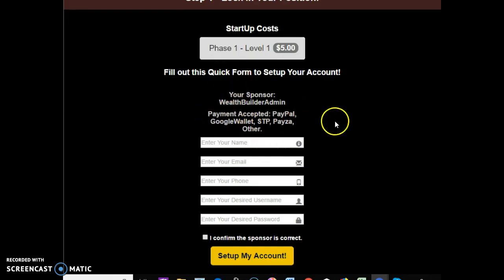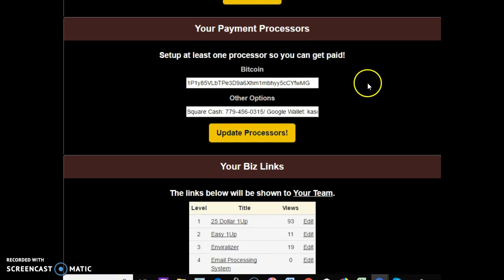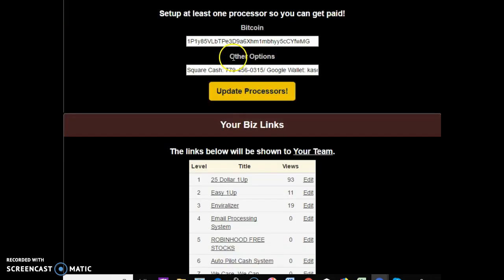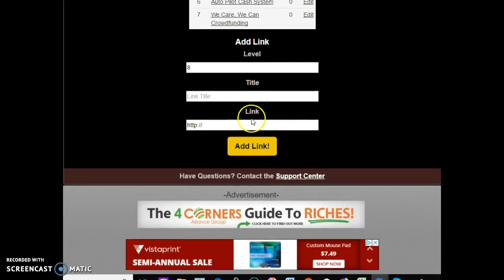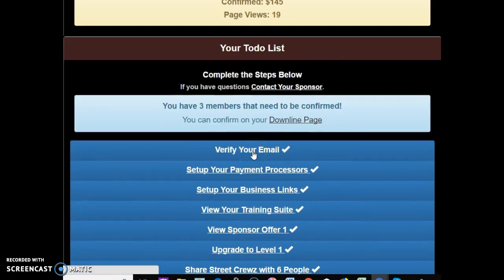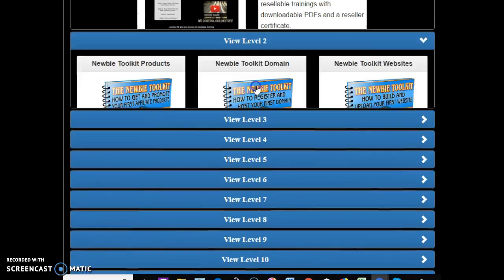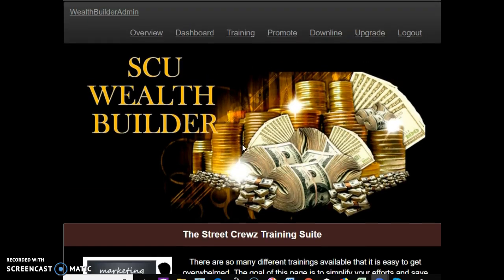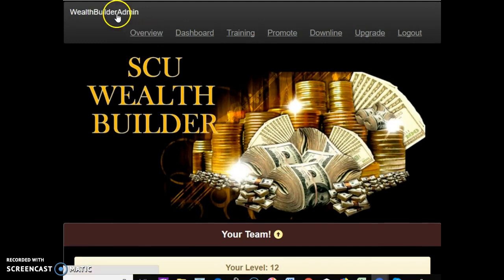SCU WEALTH BUILDER (Inside The System)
The SCU Wealth Builder is helping people to earn easy money with only a one-time $5 Investment. Take a look inside our powerful system!